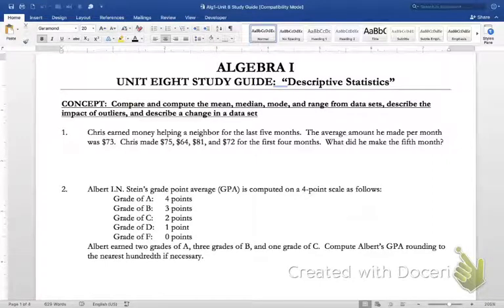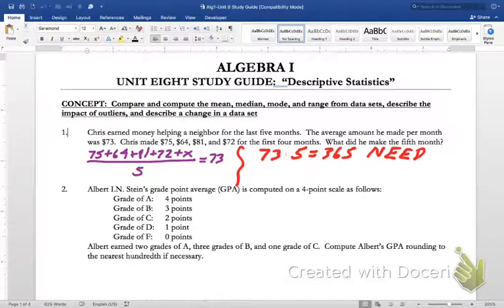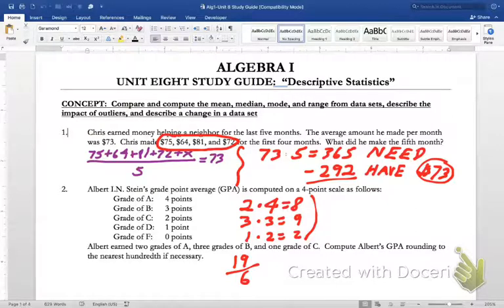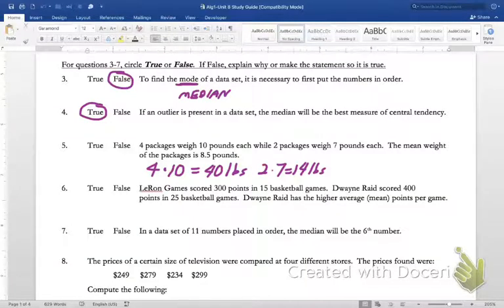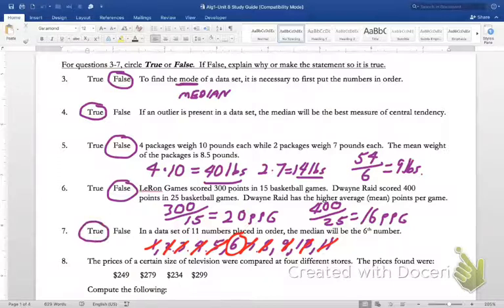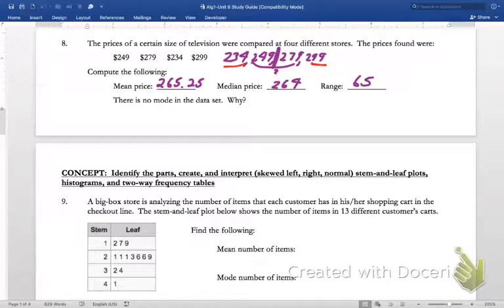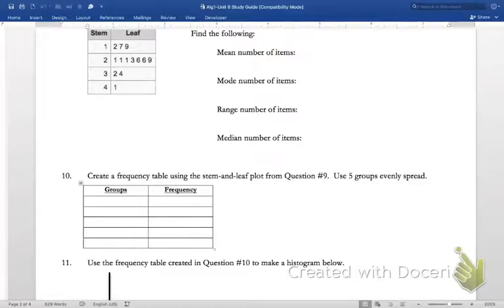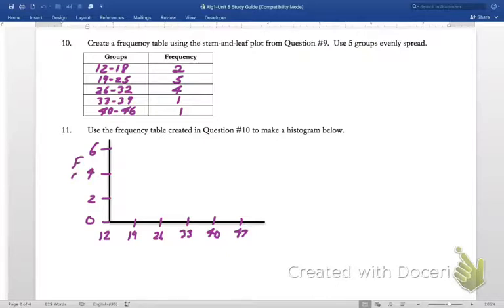Alg1-Unit 7 Study Guide (Part 1)